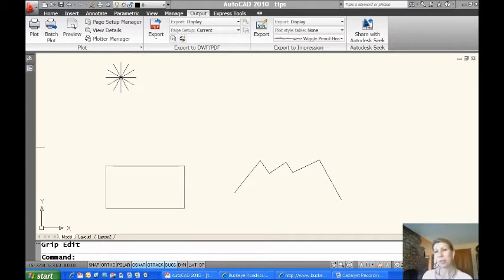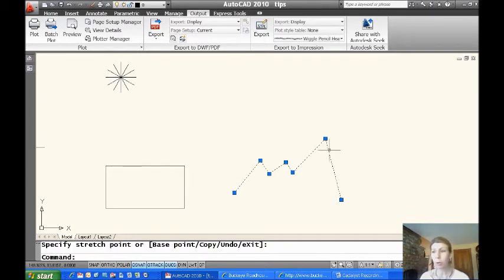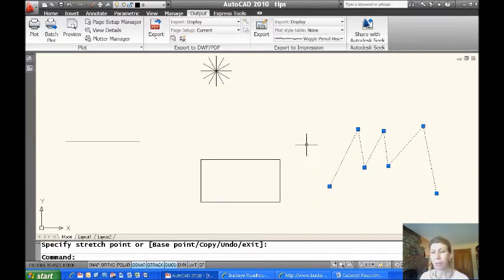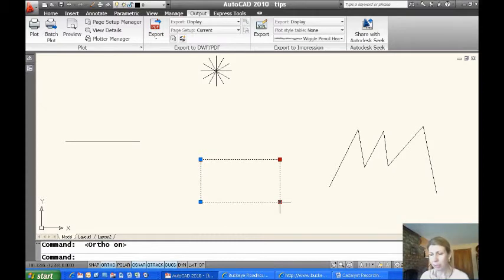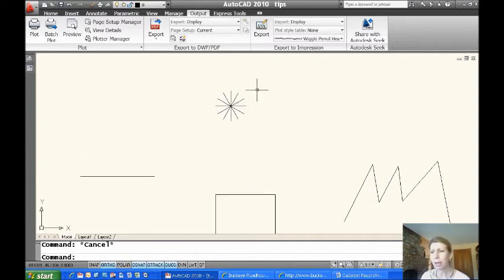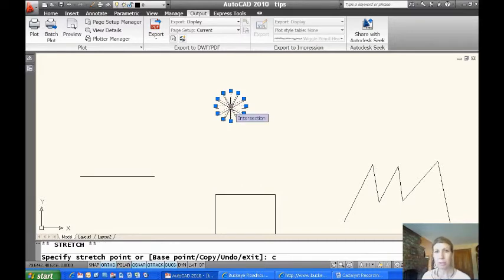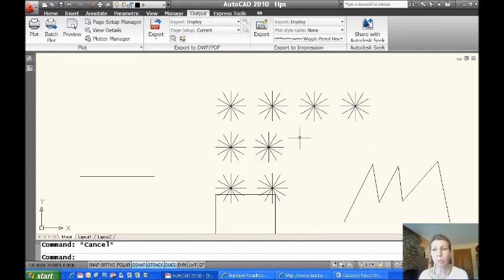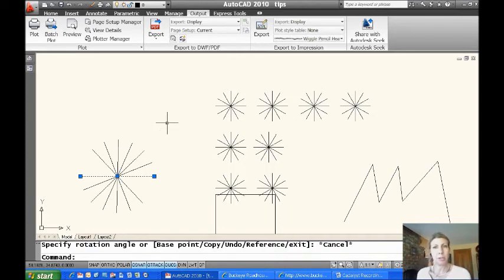Get a Grip (Lynn Allen/Cadalyst Magazine)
Nearly everyone is familiar with grips -- a powerful tool in AutoCAD -- but not everyone knows the finer points of using them. Join Lynn Allen as she shows you clever ways to make more than one hot grip and repeat the last distance or angle used. (Available in AutoCAD for more than 15 years.)